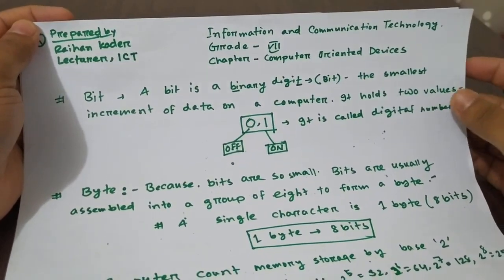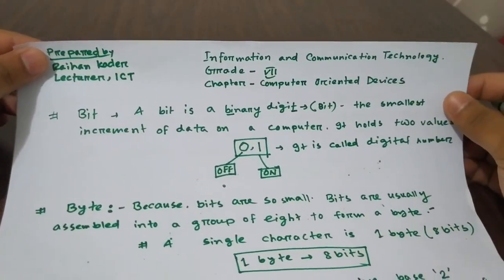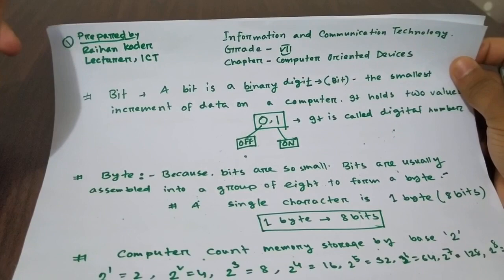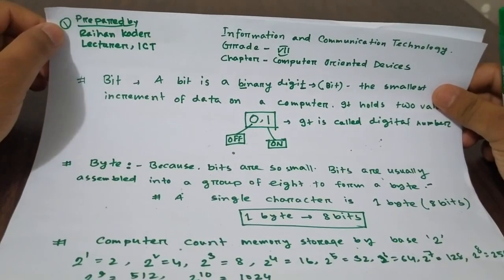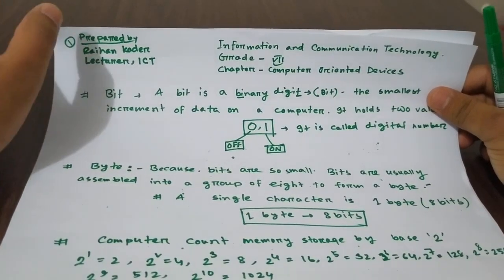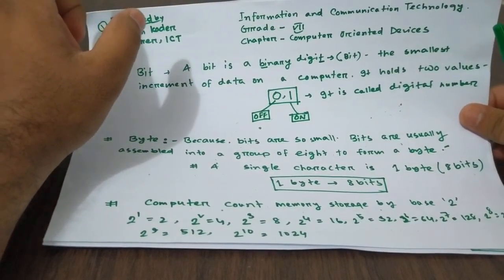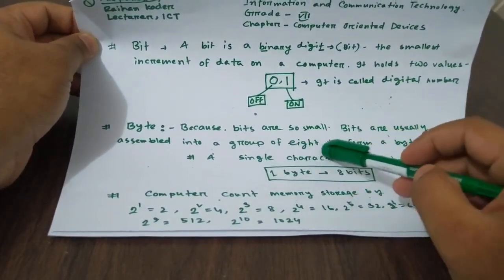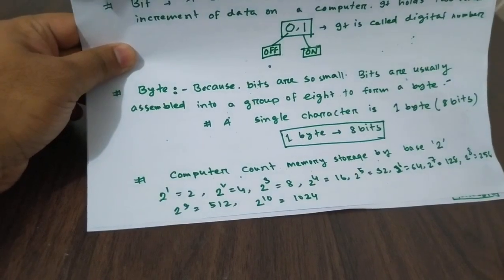ICT Grade -VII | Memory & Storage Capacity- Part 01 | Chapter - 2 | Raihan Pathsala